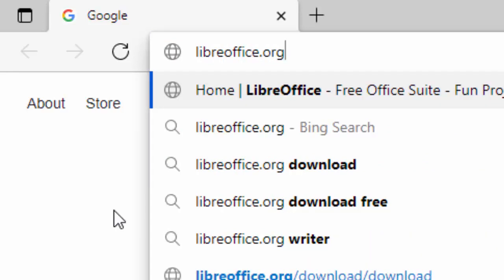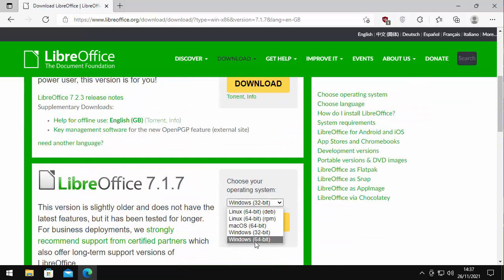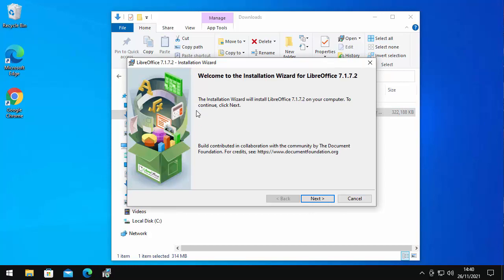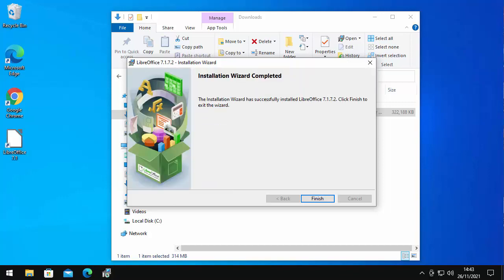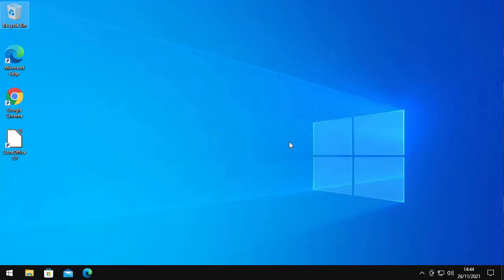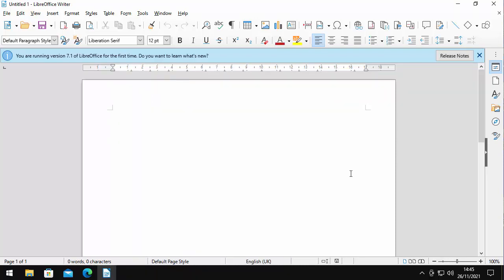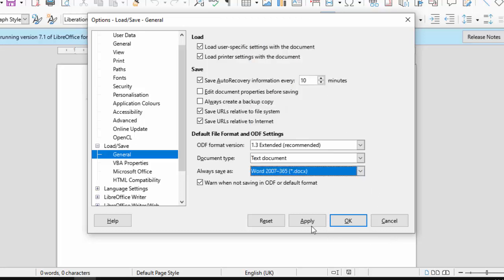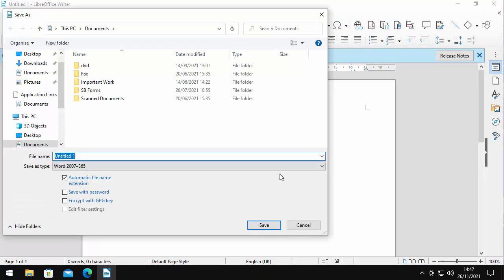How to Read and Edit Office Word and Excel Files if you do not have Word or Excel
Shows you to install LibraOffice an configure so that it can Save Word and Excel documents in their native format.